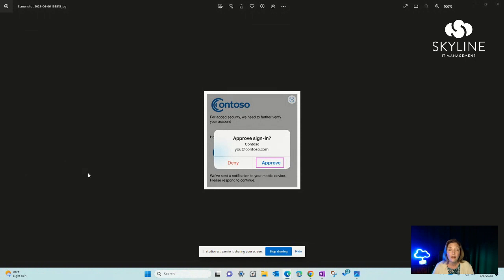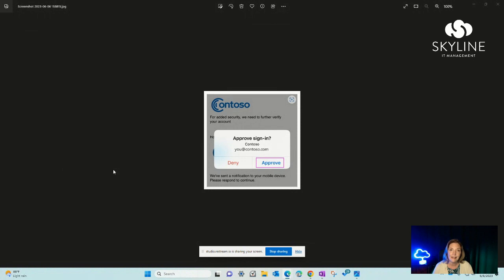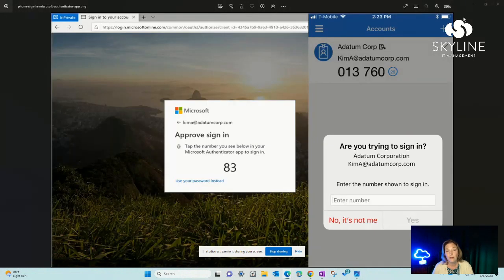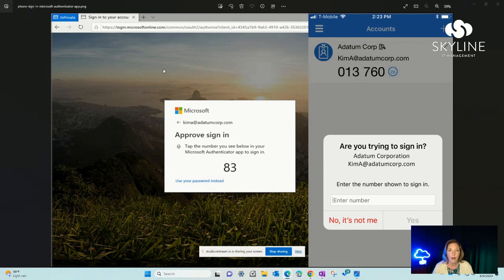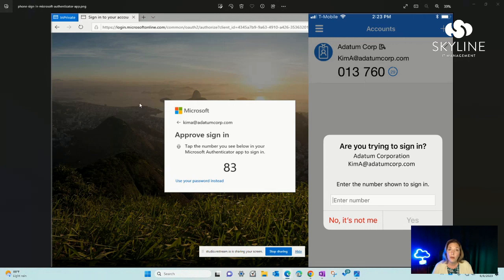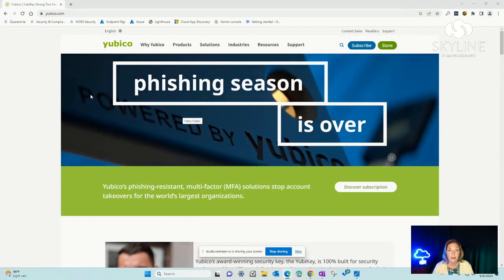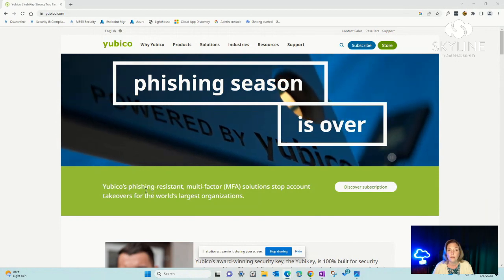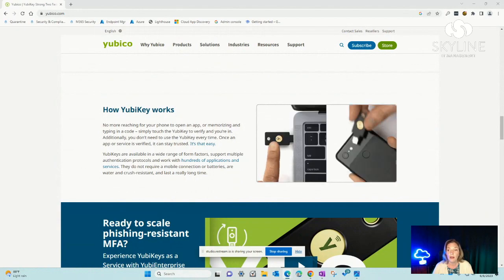What is Phishing Resistant MFA? (Recorded Live)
Hopefully you have heard of and are using MFA (Multi-factor Authentication), but what is Phishing Resistant MFA and why should you use it?